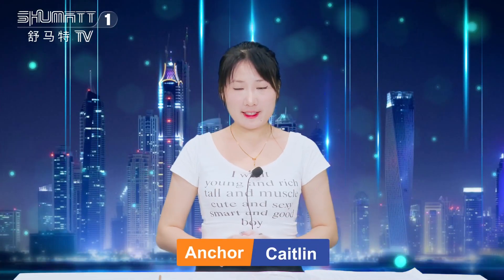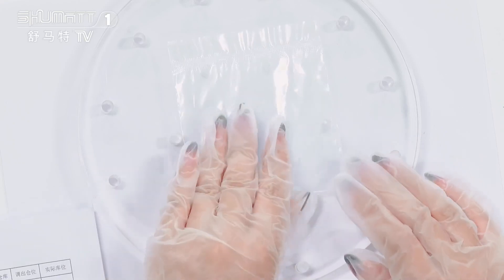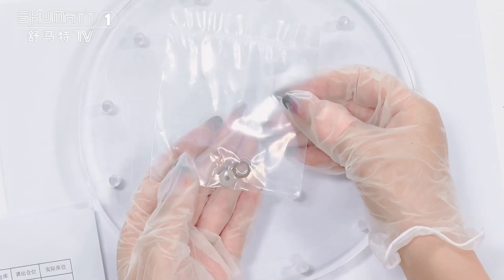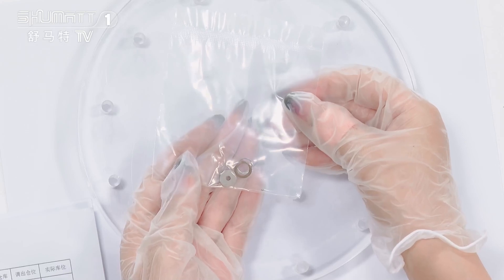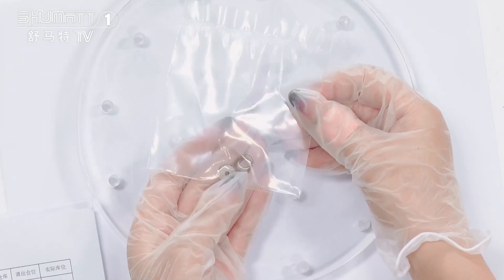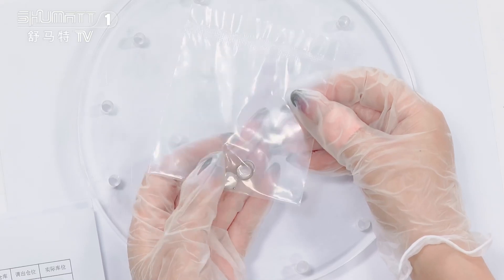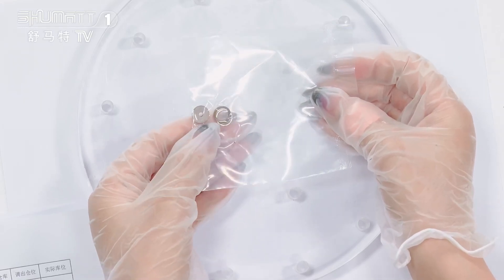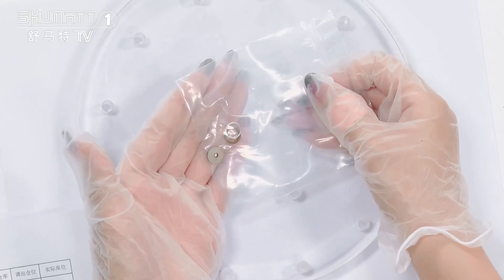F00VC99002 injector white ball | 120 series | injector repair kit support ring and sealing ring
★：Video introduction
 Brand : Shumatt
Product SKU: G1W2F00VC99002
Product wrranty time: 6 months.
★：Video character introduction ：Shumatt live streamer Caitlin#
★： Video guide introduction ：directed by the Schumatt production and broadcast team